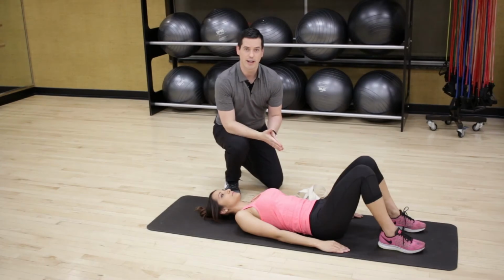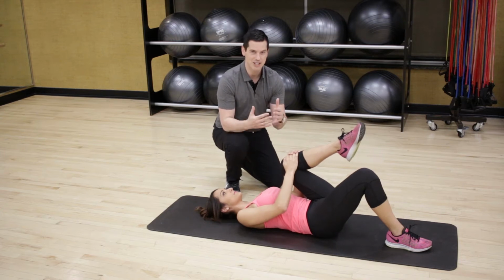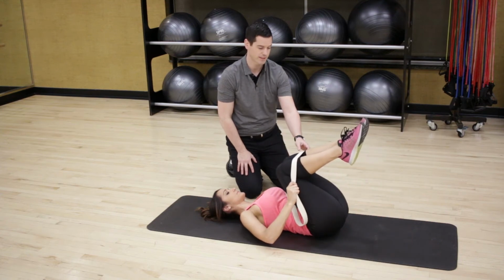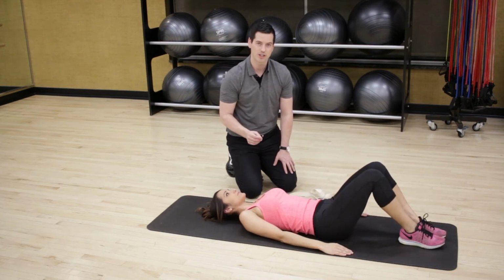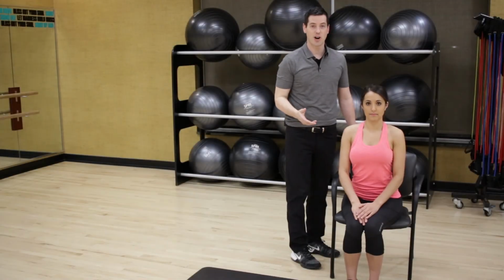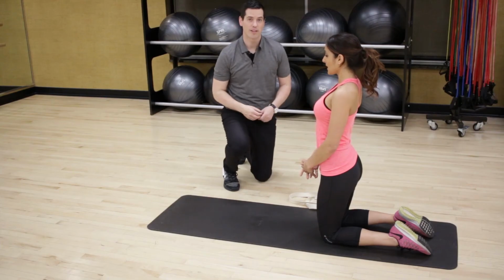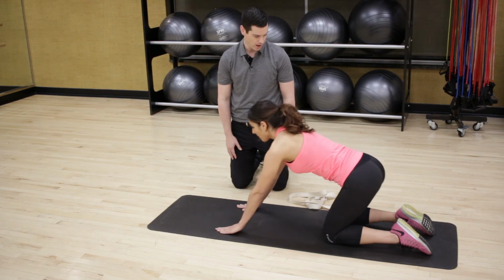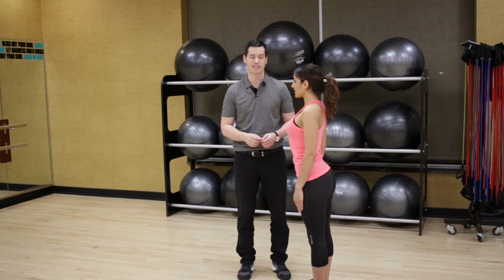8 Great Stretches For Low Back Pain Tutorial !!!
Always check with your doctor first to make sure these stretches are right for you.  These basic 8 low back stretches are provided as a resource for my patients in Waterford, Michigan but are a great starting place for anyone with low back pain or sciatica.